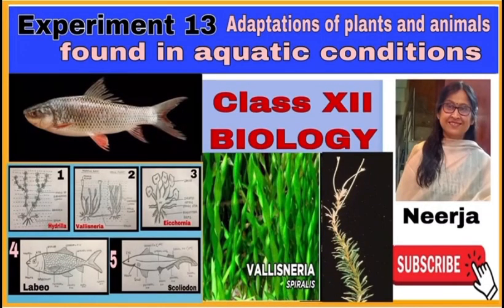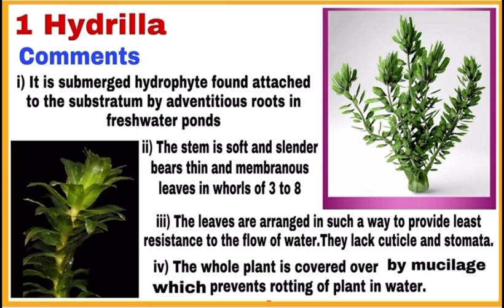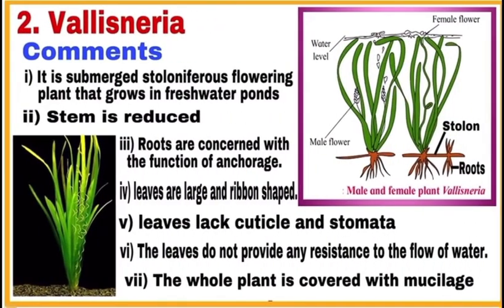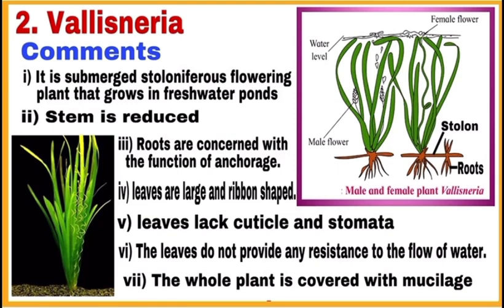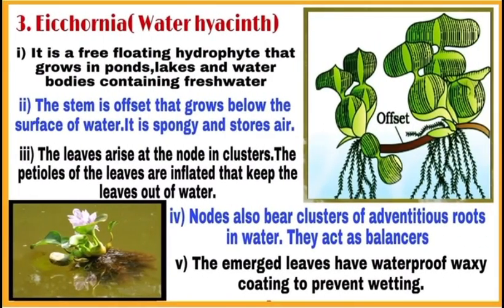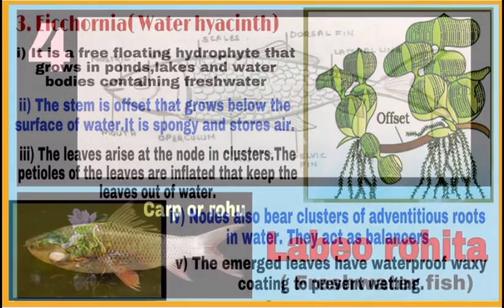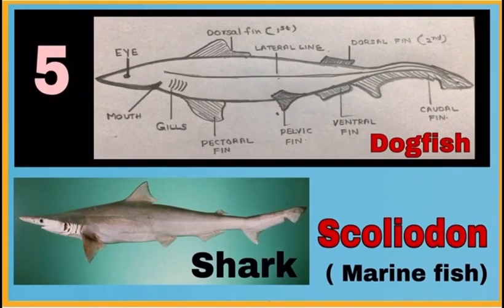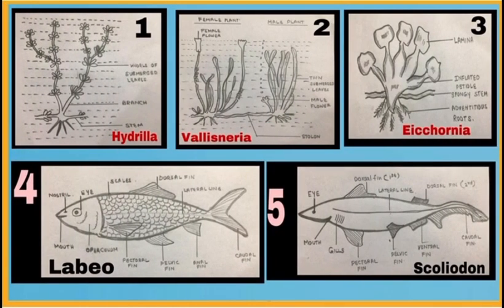Adaptations of plants and animals found in aquatic conditions/Class12/Experiment 13/spotting/Biology